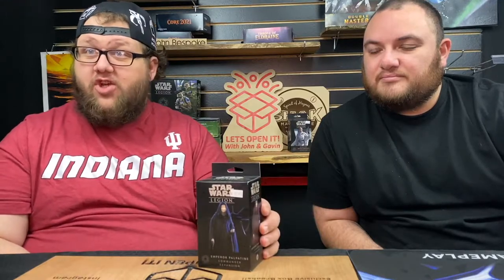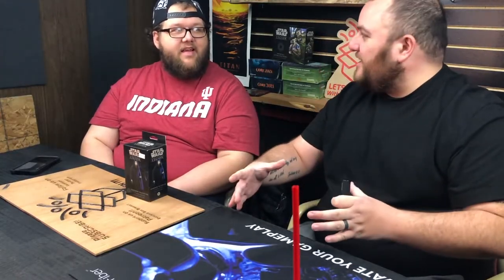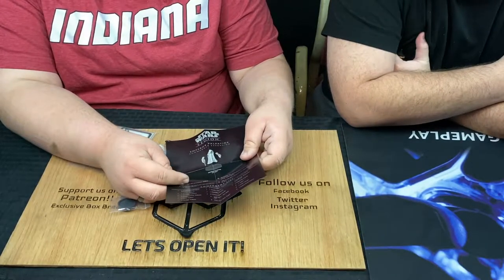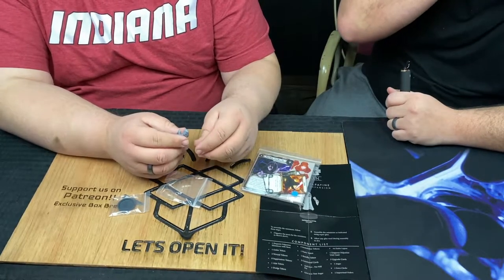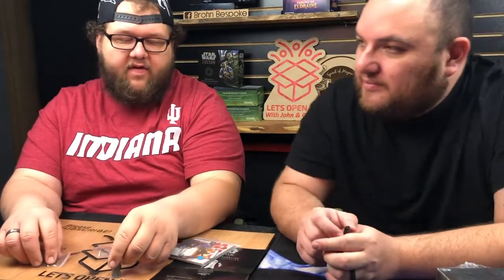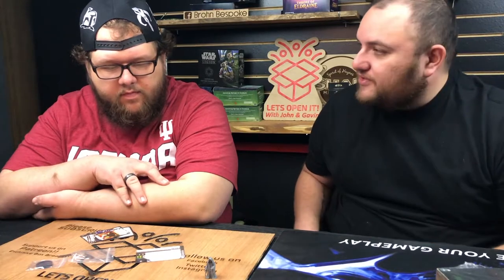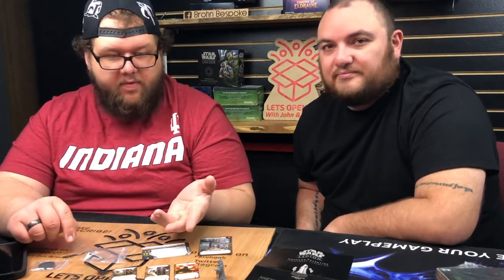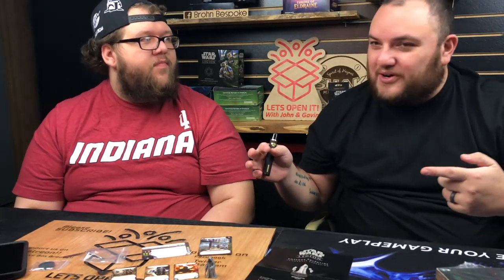Star Wars Legion: Emperor Palpatine Mini Opening!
we open emperor palpatine mini for Star Wars Legion!
We broke down and finally bought Final Cut Pro so let us know if you like the new editing!

We want to thank our awesome Patrons that help make all this possible!

Founder:
The kingdom Cards and Games Kokomo Indiana

BOX Break:
Arron Parks

Collaborator:
Shirley Flaherty

Supporters:
Hollie Flaherty

Just a taste!:
Melissa Richards

Thanks again!

We want to thank The Kingdom cards and game here in Kokomo Indiana for letting us opened there product on the channel to help us with our content!